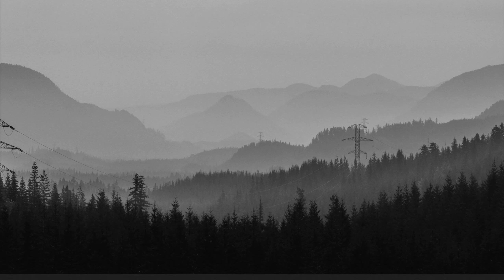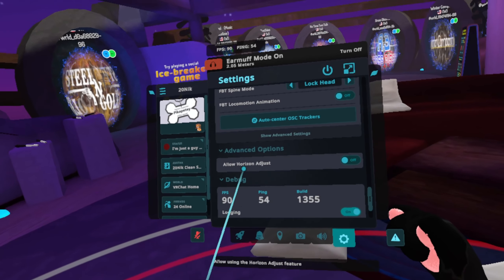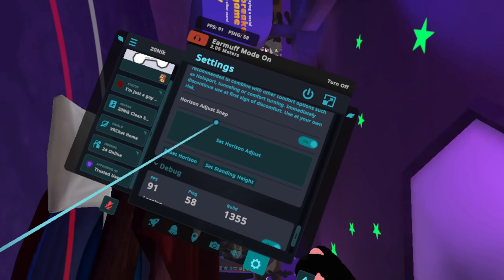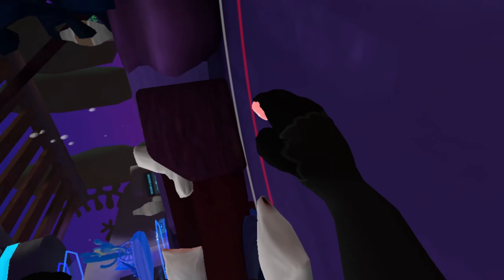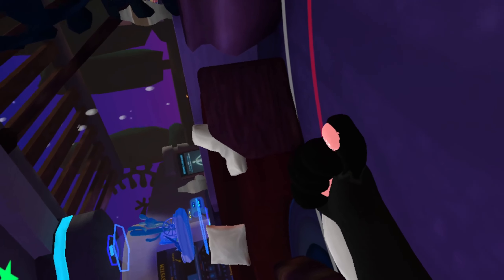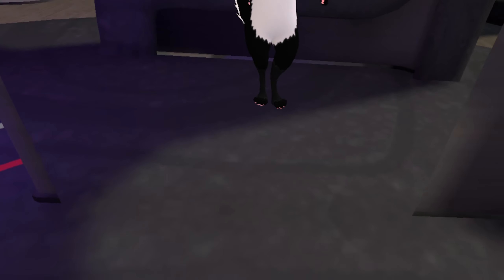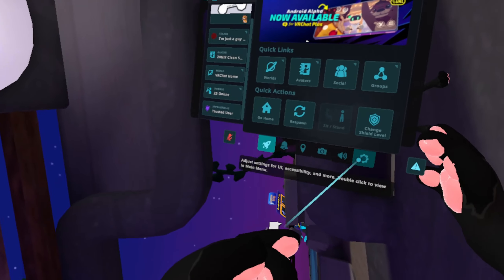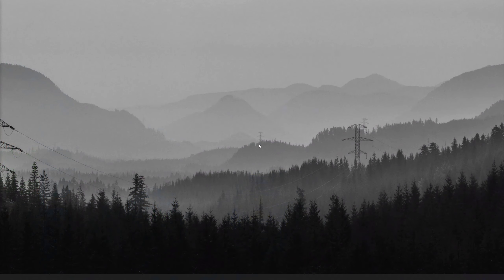VRChat Horizon Adjust (What is it & How does it work)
Hope you guys found this video informational!
Let me know what you think of this feature
(i got something special planned)
How to setup Player Space Mover:
What do i use to make videos:
Microphone: Blue Yeti
OBS: Recording
Audacity: Audio
Shotcut: Editing Program